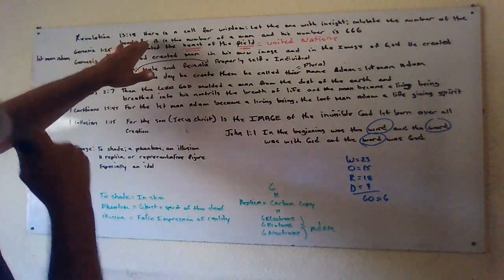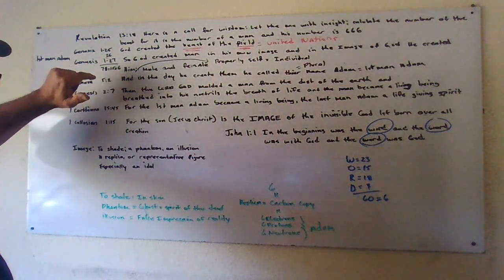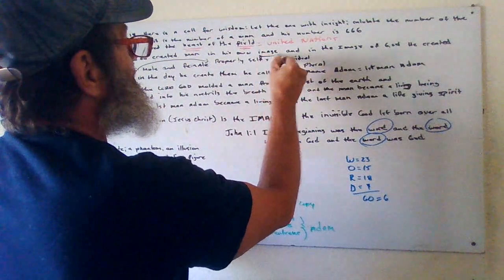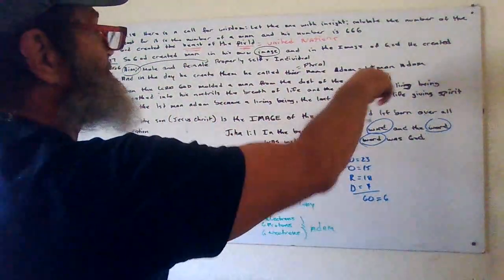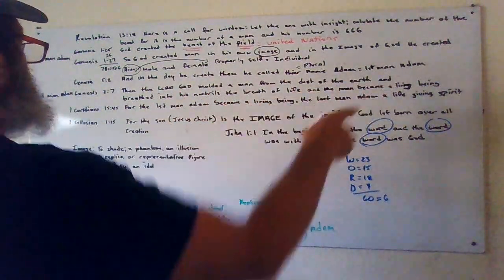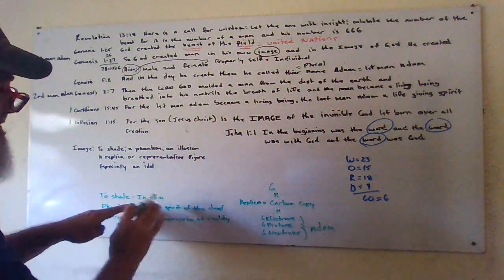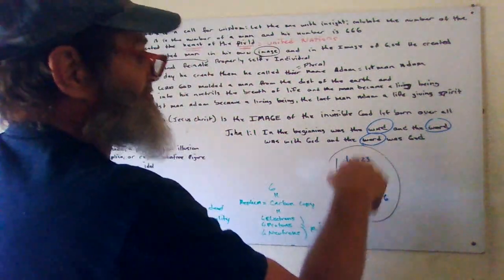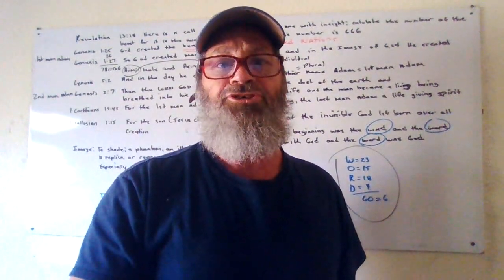THE TRUTH OF REVLATION 13:18 GENESIS 1:25-27 GENESIS 2:7 GENESIS 5:2 CORINTHIAN 15:45 COLOSIAN 1:15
AND THE IMAGE OF GOD ALL EXPLAINED UNDER 3 MINUTES.

TIC TOC WILL NOT ALLOW ME TO UPLOAD MY CONTENT. CONFIRMATION THAT THE TRUTH CUTS DEEP TO THE NARCISSIST.

ALL PRAISE AND GLORY TO THE MIGHTY MOST HIGH.

BLESSINGS TO ALL THAT SERVE ONE GOD.